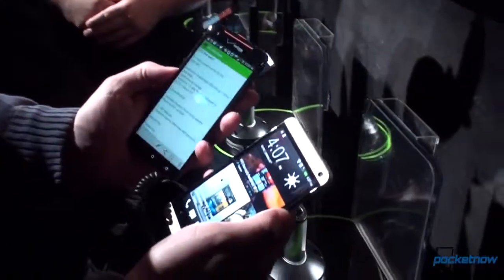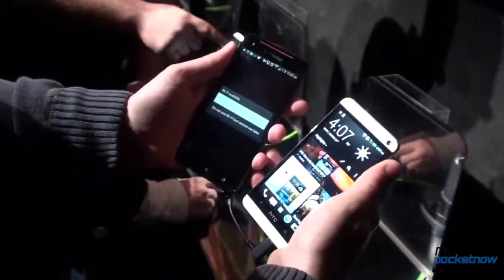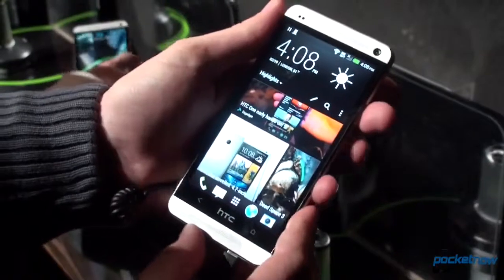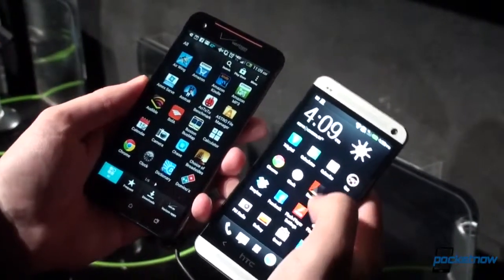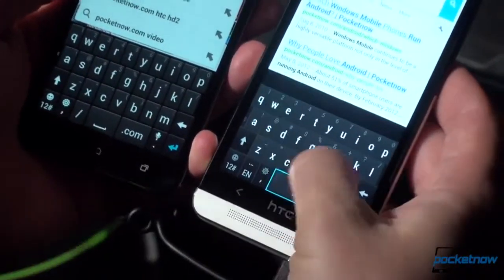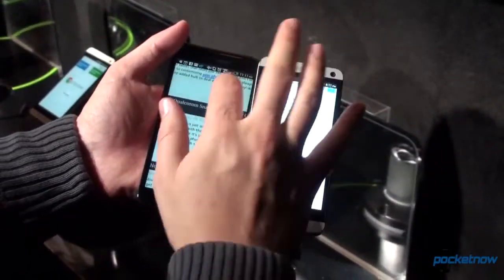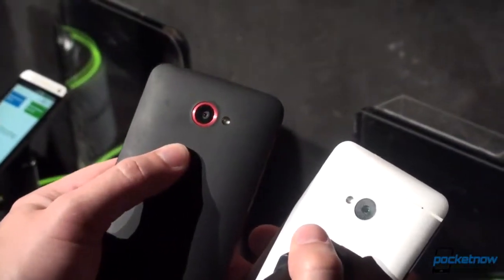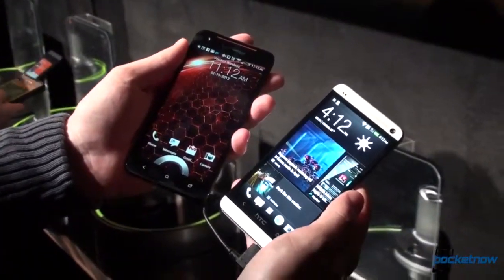HTC One vs HTC Droid DNA Butterfly